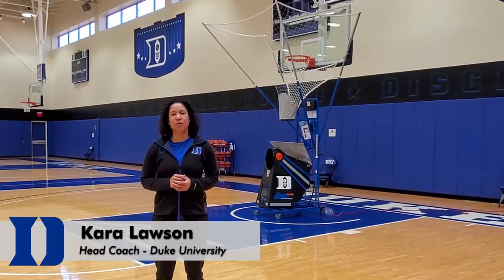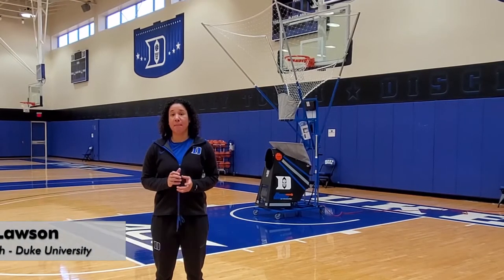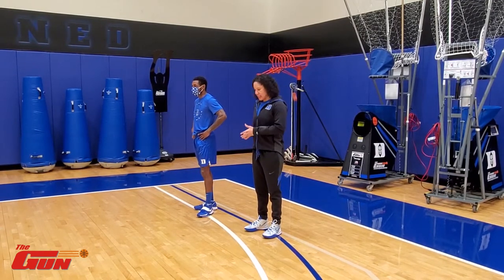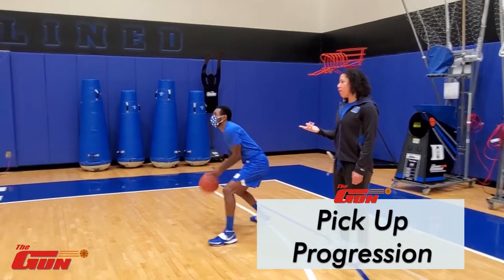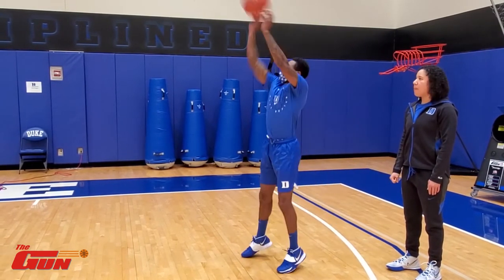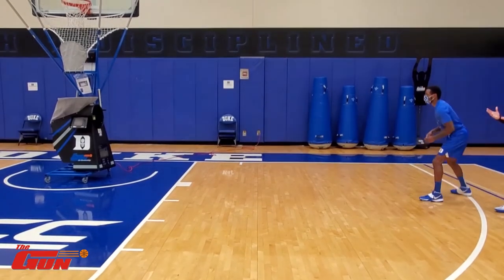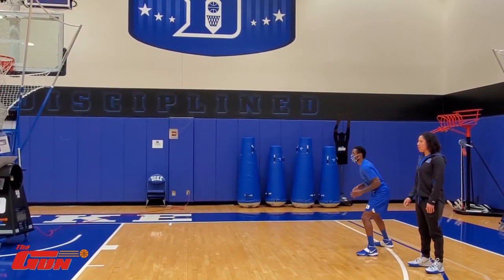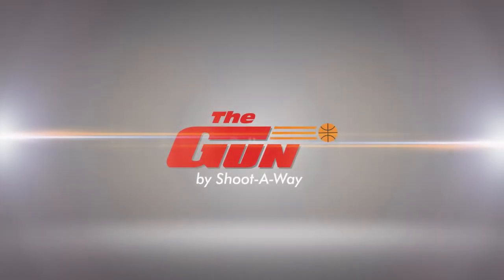Duke Women's Basketball Drill - Series Intro + Pick Up Progression Warmup Shooting Drill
Duke Women's Basketball Head Coach, Kara Lawson, introduces this new series of Pick Up Progression drills on The Gun basketball shooting machine.

This first drill is a simple warmup drill focusing on one hard dribble, pickup and a shot. Coach Lawson has her players make 3 shots with pickups using the right hand, and then 3 shots with pickups using the left hand.

To see more game-like drill videos like this, visit our YouTube page:  @ShootAWay